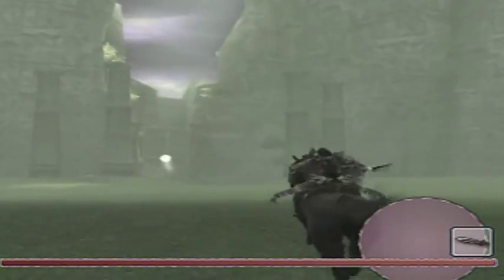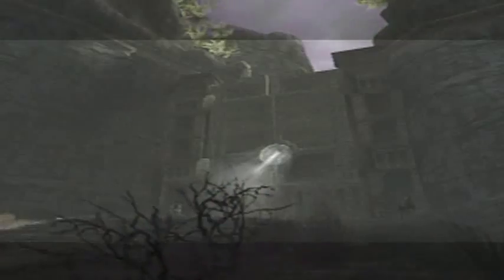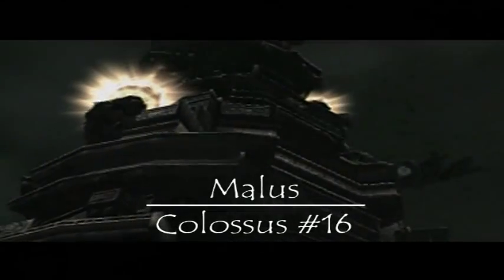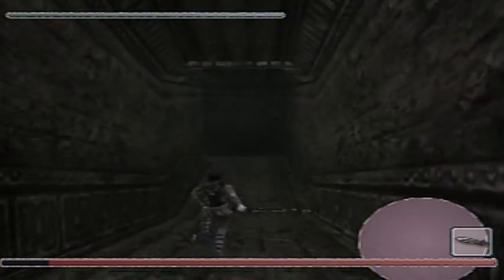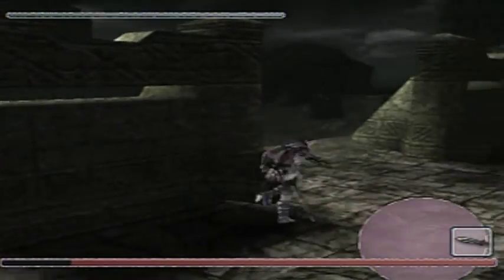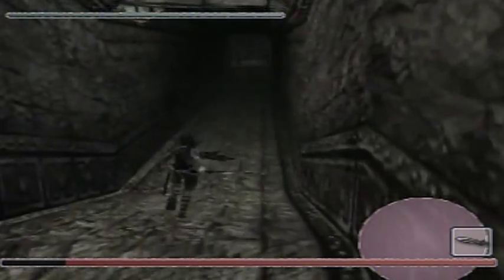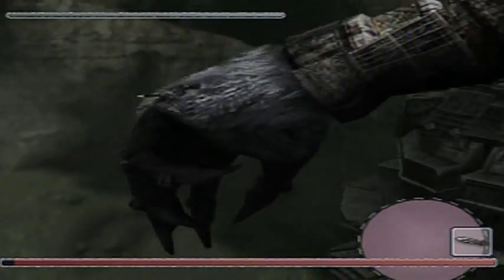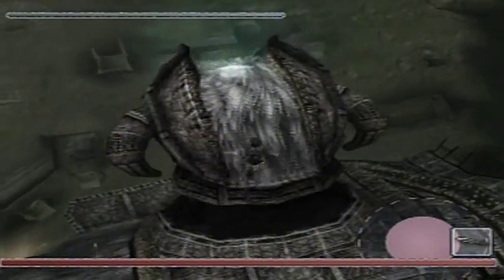Shadow Of The Colossus Walkthrough Part 21: Emotional End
The loss of a friend...
The last colossus...
The final lizard tails...

It all comes down to this.

(No this isn't the final part. It'll be marked "finale" as always)